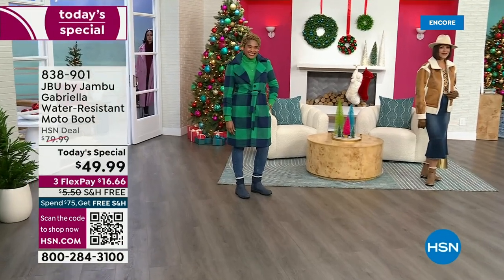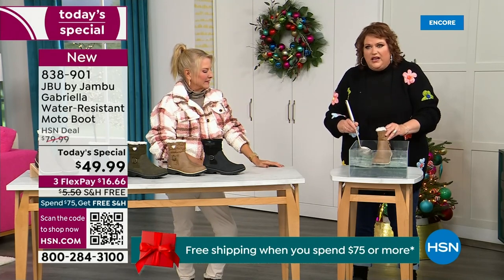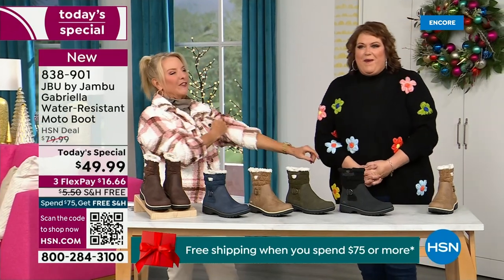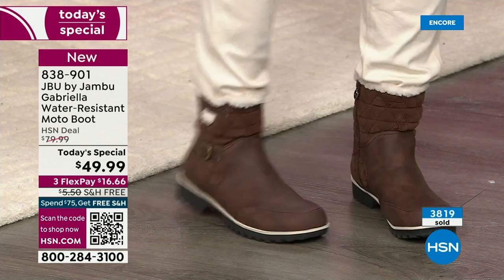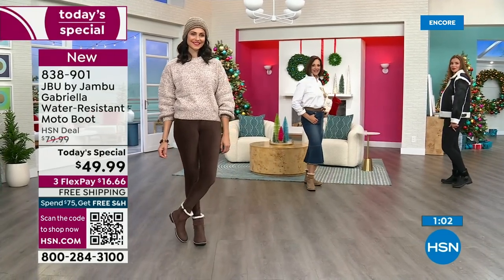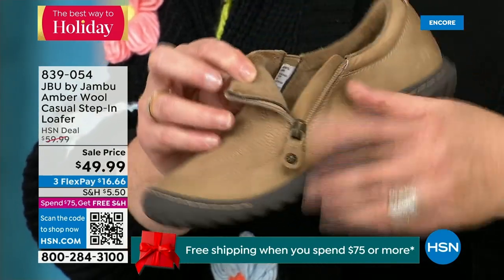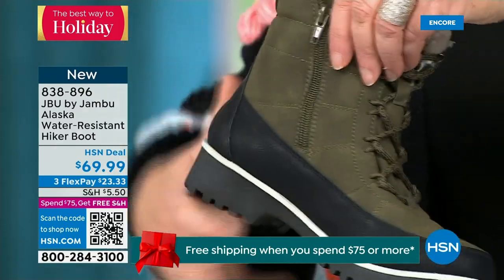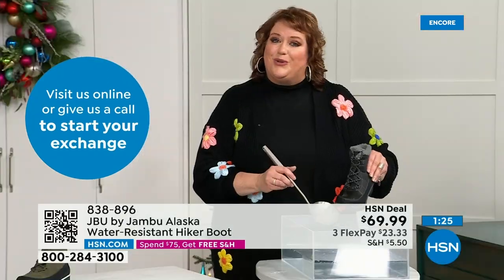HSN | Jambu Footwear 12.06.2023 - 02 AM